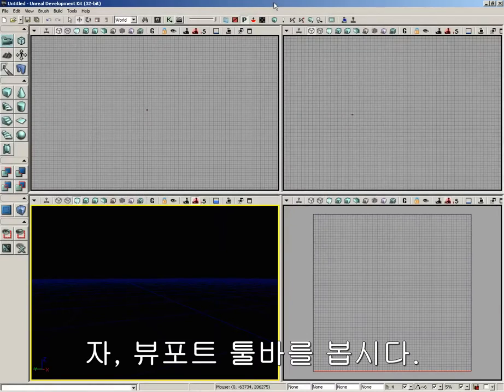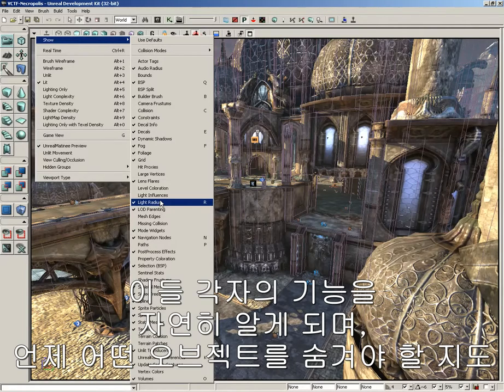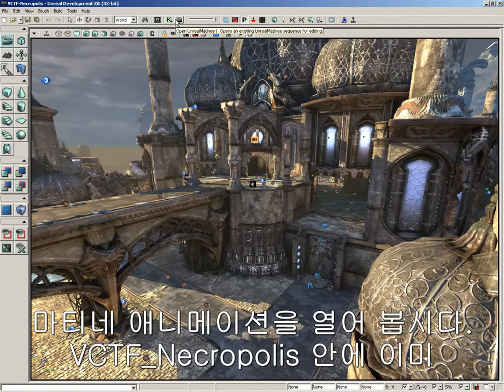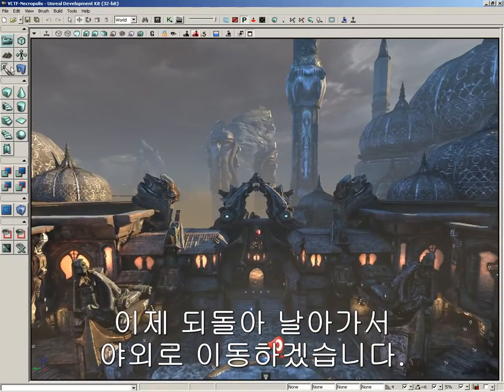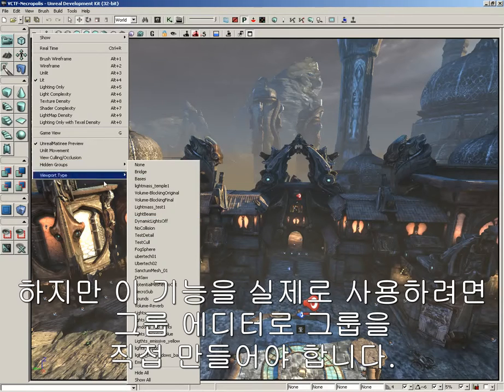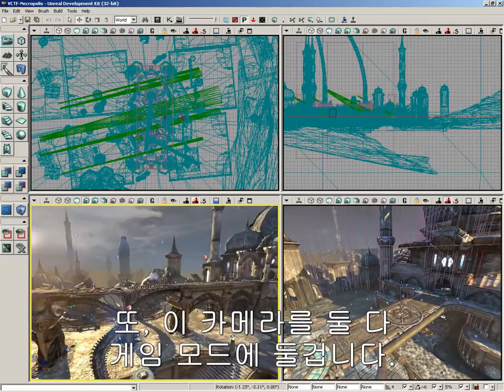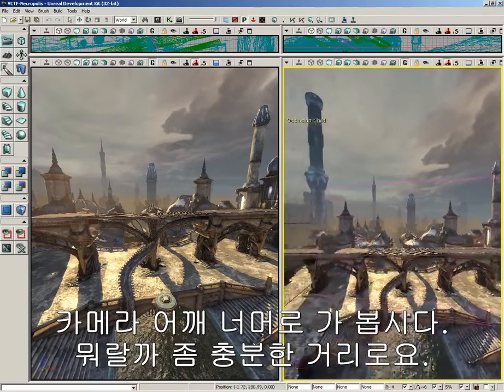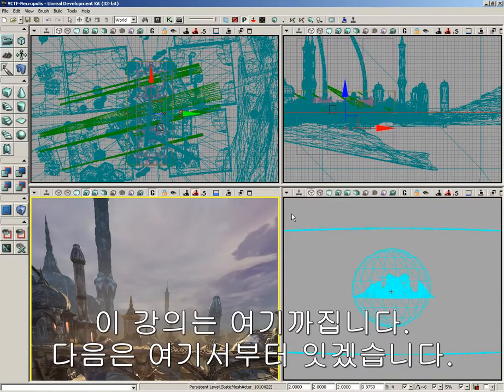01 User Interface 01 Viewports 002 ViewportOptions